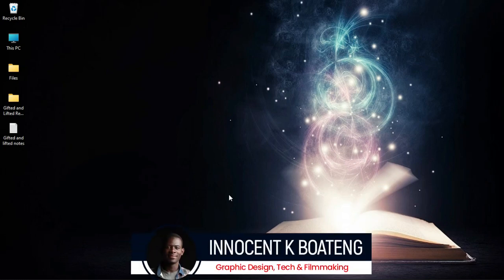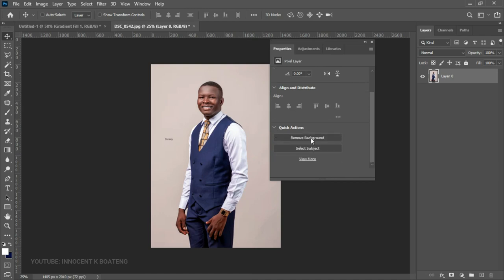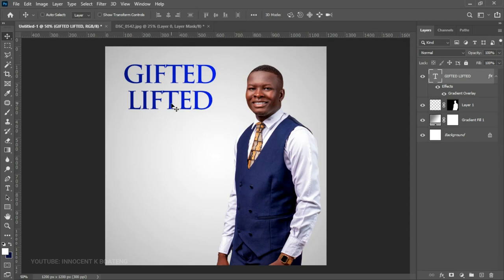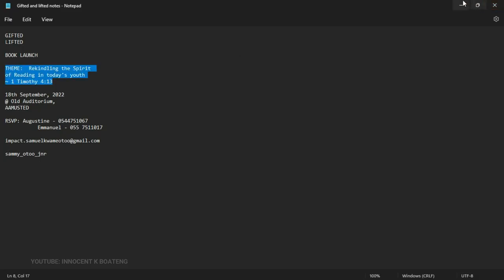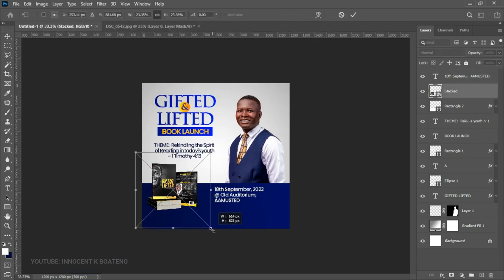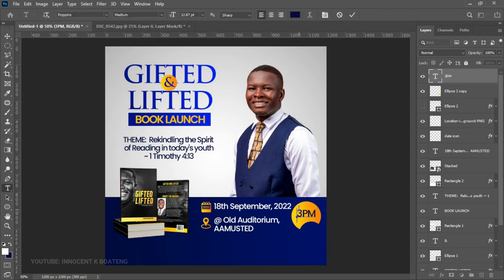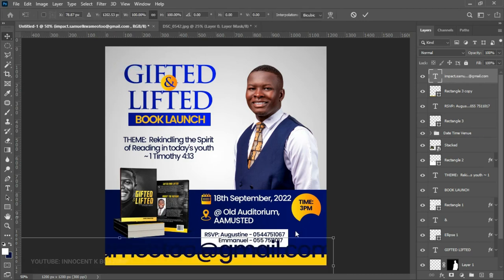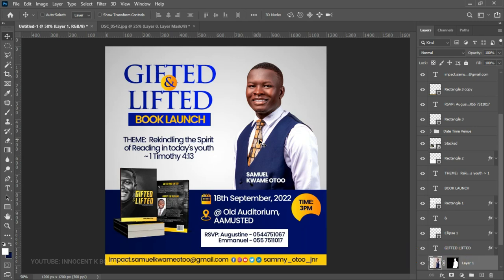How To Design A BOOK LAUNCH/BOOK RELEASE Flyer | Photoshop Tutorial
Learn how to use Photoshop to create a flyer for a book release, book launch, or book signing. This step-by-step guide has a clear English voiceover and is intended for anyone who has never used Photoshop. I hope you enjoy this tutorial.

Get your Book flyers, banners, brochure designed by me on fiverr

5 Easy Ways To REMOVE BACKGROUND IN PHOTOSHOP That You Wish You Know Earlier! (For Beginners)

TIMESTAMPS

0:00 intro
0:41 Setting up the project
0:59 Background
1:43 Adding the image
3:12 Adding Text
6:56 Mockup Book Cover
8:03 You can PURCHASE the Book Here
8:10 Date, Time and Venue
12:05 Contact Details and Social Media
14:15 Conclusion

This video is related to book launch poster template free, book launch announcement, free book launch template, book launch graphics, book launch invitation template, book launch design, Free PSD | Book launch
event poster template, Book Launch - Design - Pinterest, Book launch event poster template - Free PSD, book cover design, book cover design in photoshop

Much love.